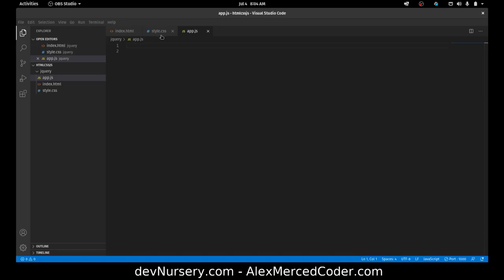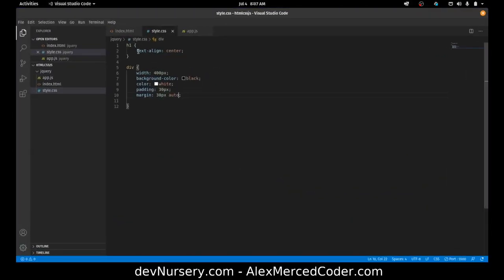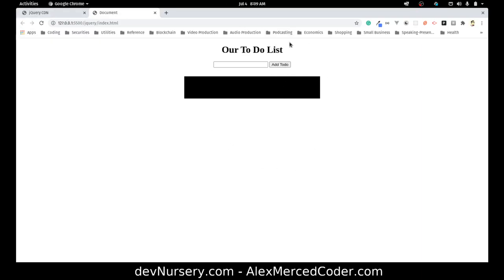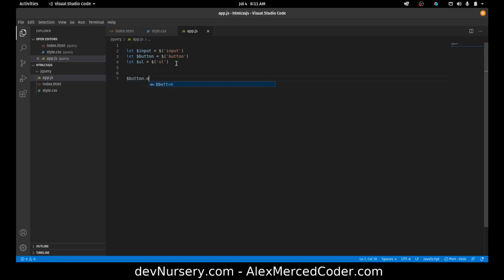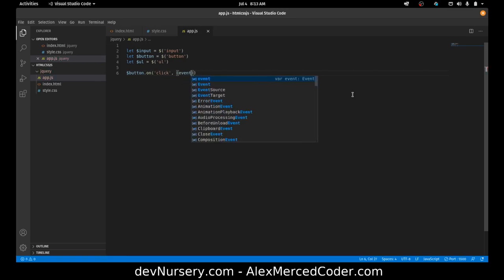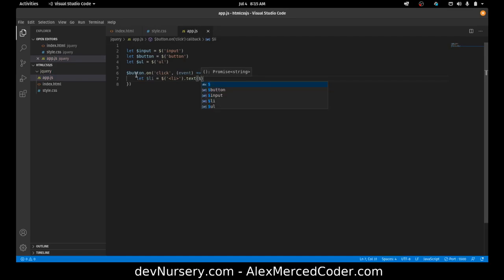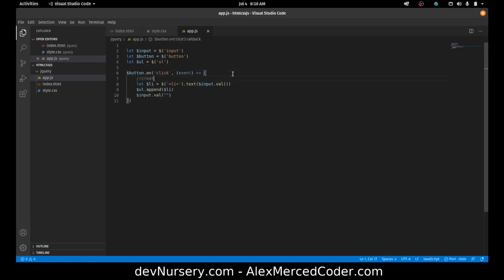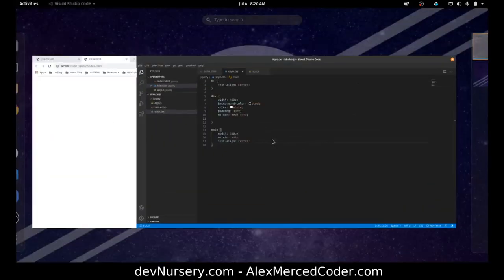AM Coder - Building a Todo List with HTML/CSS/jQuery